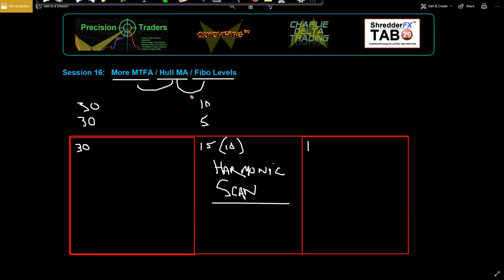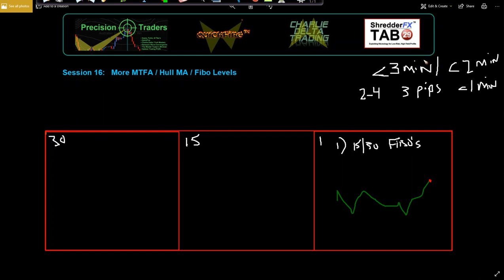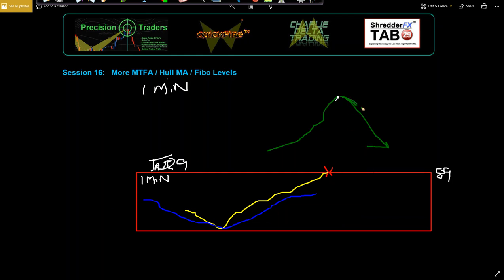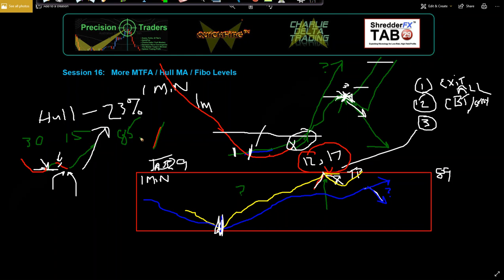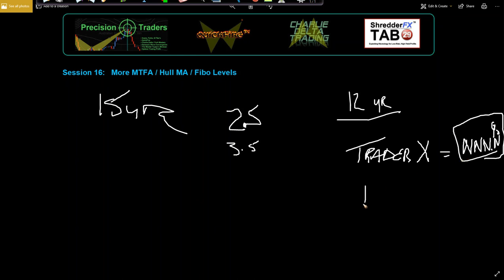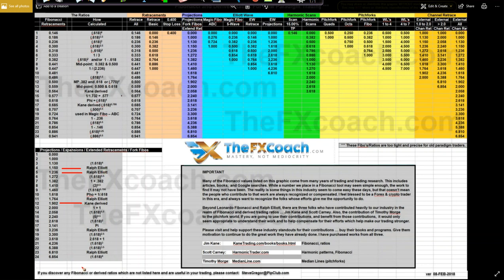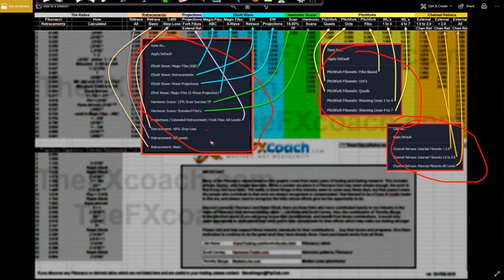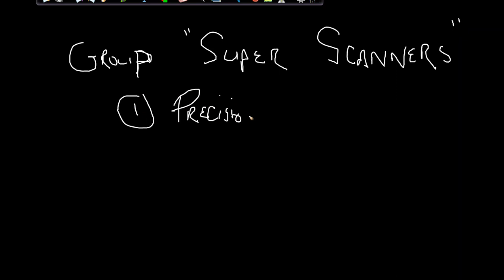Precision Traders - Session 16– More MTFA / Hull MA / Fibo Levels 08-FEB-2018